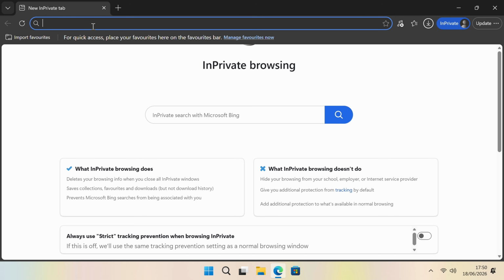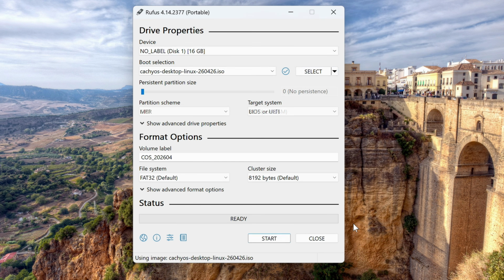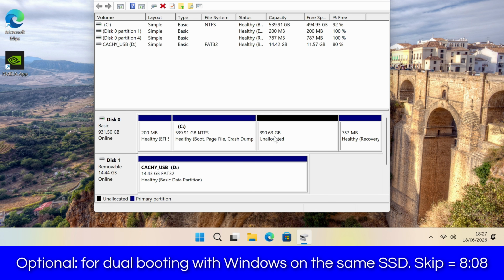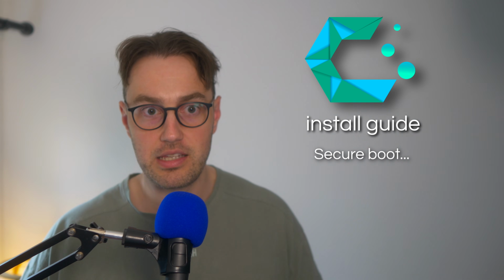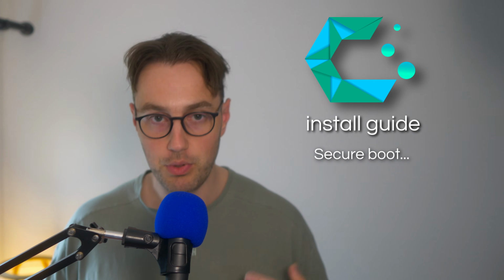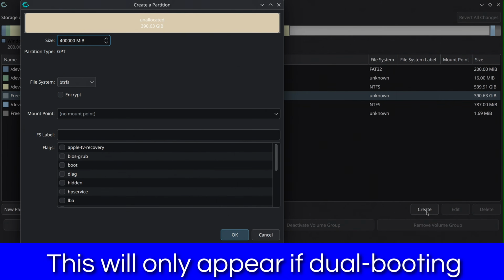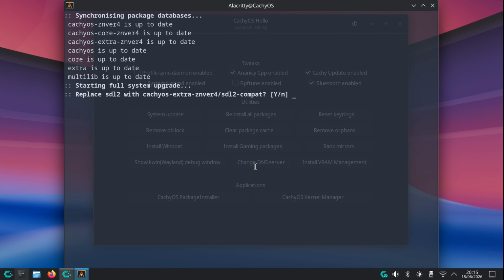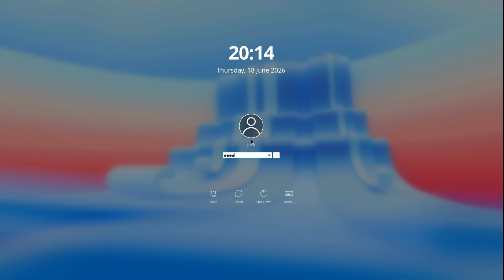How to Install CachyOS Linux Properly (Complete Step-by-step Guide, Beginner-Friendly)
--- View the pinned comment for updates/fixes, ideally before watching the guide

🔨 I’ll teach you to build your own PC properly.
🎮 Like the PCs I build?
Recommend to a friend (UK only):
💥 £50 off full PCs with code YT50
😁 Steam gift card referral bonus for you
🗞️ PC news, pricing changes, and build advice
(do not buy these just for me, only if you already want them)
Amazon (buy anything you normally would from Amazon. I get a 1% cut, you don't pay more than normal)
Surfshark VPN: Cheap, reliable, easy to use no-log VPN.
[UK] Octopus energy: Get a free credit on your energy bill via my
[UK] Topcashback: Earn cashback on many purchases at no cost to you
[UK] Amex, bonus points for sign up. Please use responsibly and do not go into debt

🧰 My recommended PC tools, components, and filming gear

⌚ Timestamps
0:00 How this guide works
0:45 What is CachyOS?
2:44 Step 1 - Making the USB
8:07 Step 2 - Installing CachyOS
16:13 Step 3 - Setting up CachyOS
18:55 Feedback and thank you

🎵 Music
Music is AI-generated; lyrics are written entirely by me.